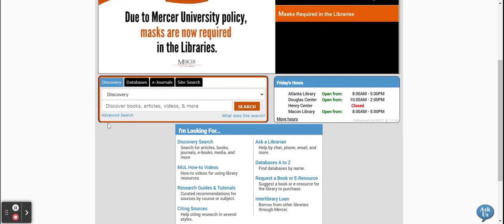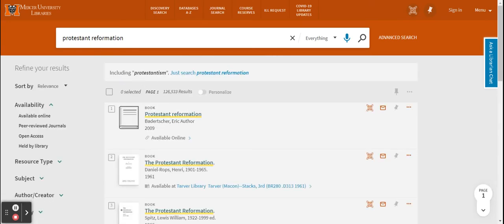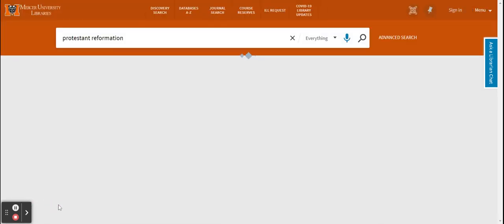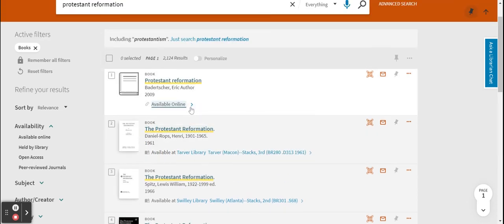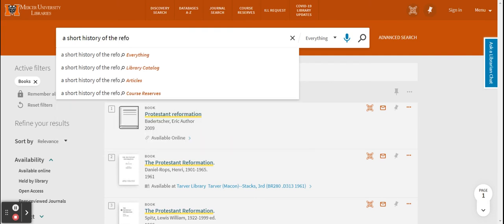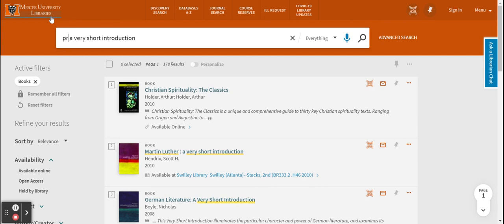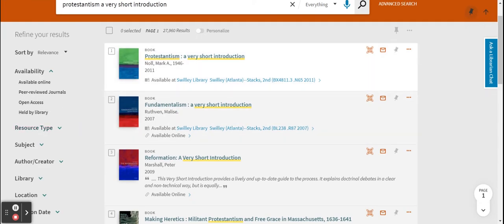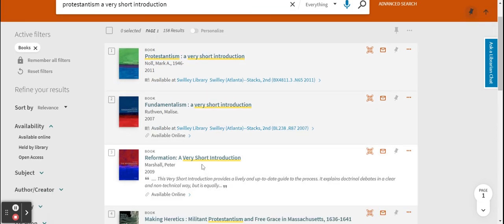Protestant Reformation: Finding Books for Dr. Ruffin's RELG 130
Use this video to learn how to find books related to the Protestant Reformation for Dr. Ruffin's RELG 130: Introduction to the New Testament course.